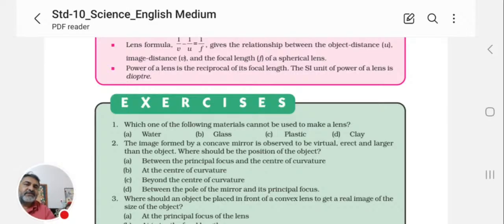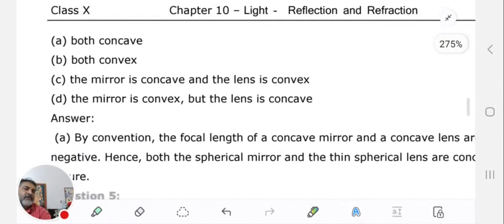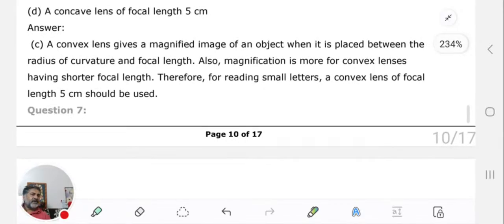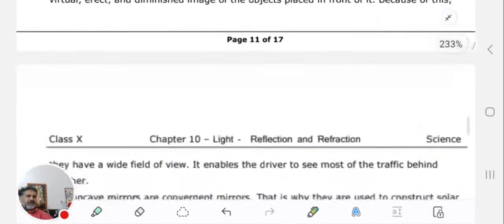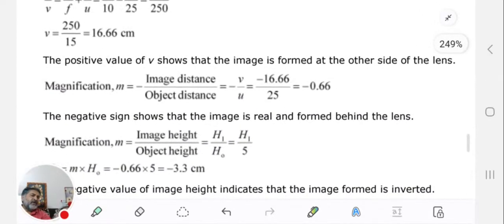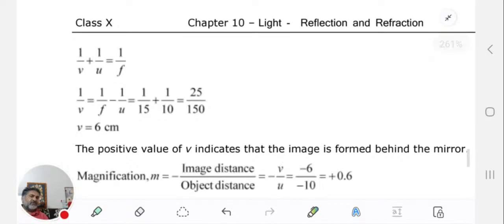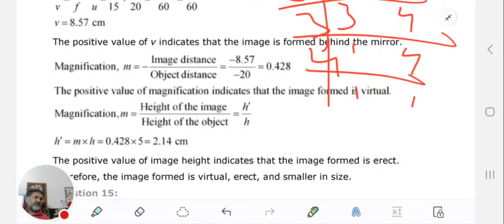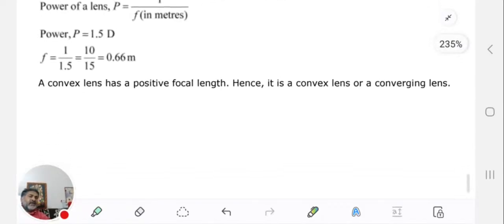Std10 Science Chapter9 "Light-Reflection and Refraction" Ncert cbsc #2026